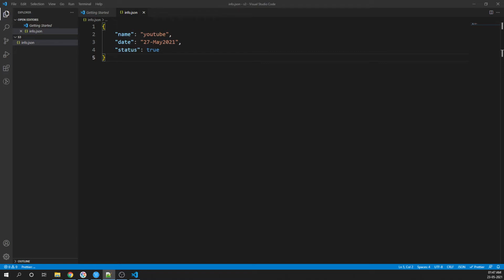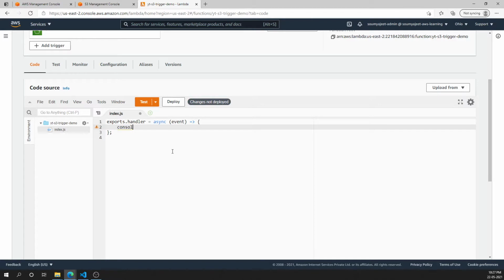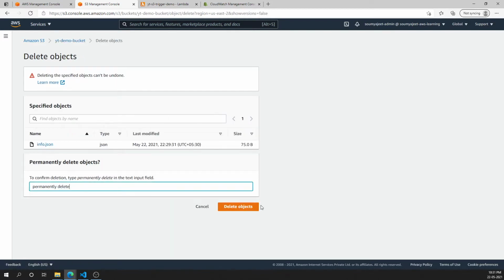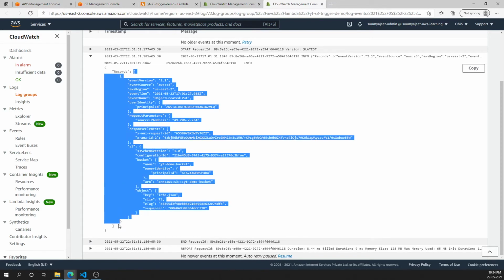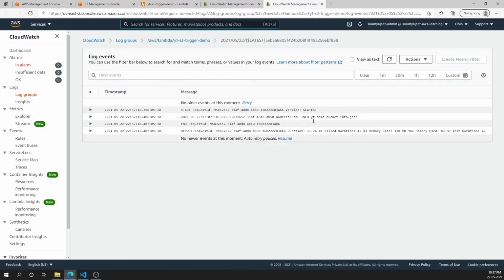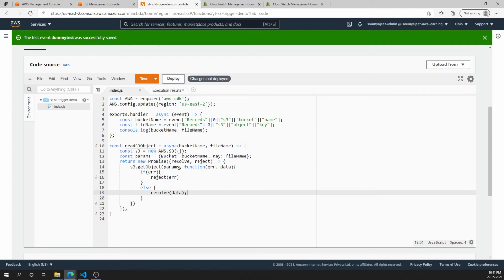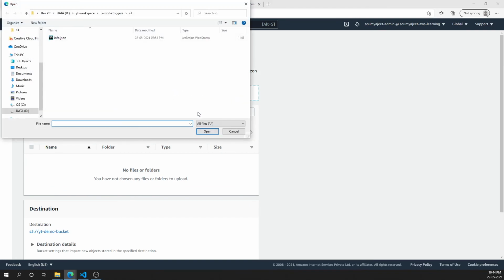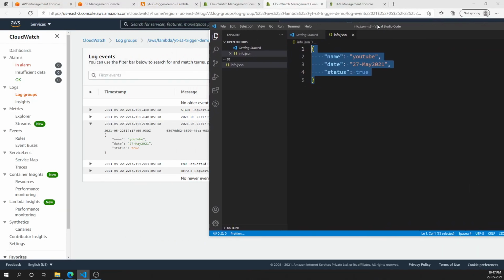Reading S3 information using Lambda | Lambda Triggers with S3 | Code With Soumyajeet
In this video, we will see how to create a trigger from the s3 bucket to the lambda function. Then we will use AWS SDK to read the uploaded file information. We will use a cloud watch to log the uploaded file information. We will also see how to set proper permission on the lambda function so that lambda can read from the s3 bucket.